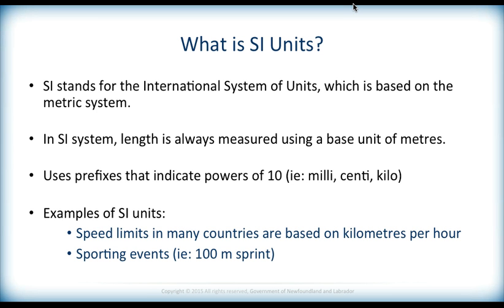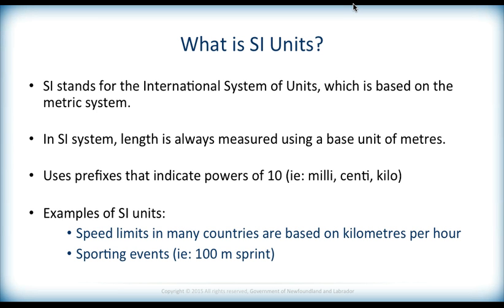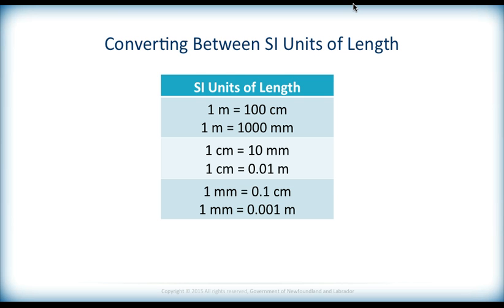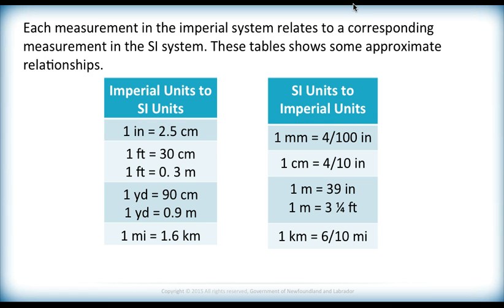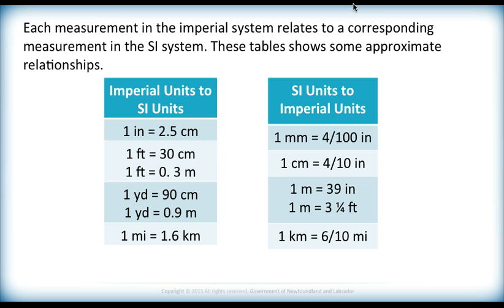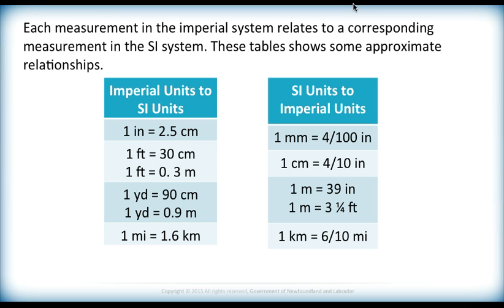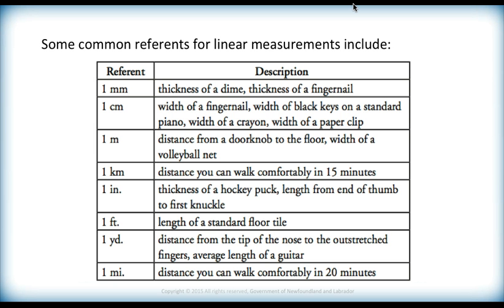M1201 U1S1.3 Relating SI and Imperial Units - Instruction